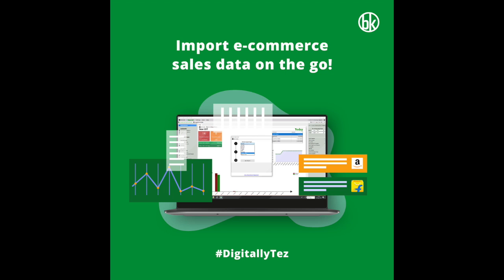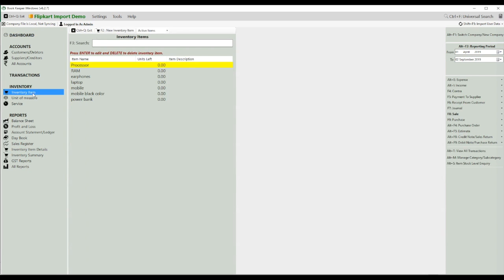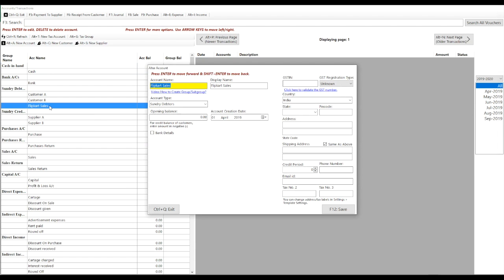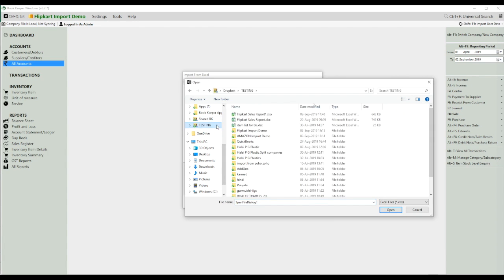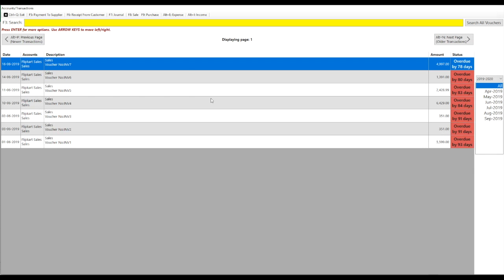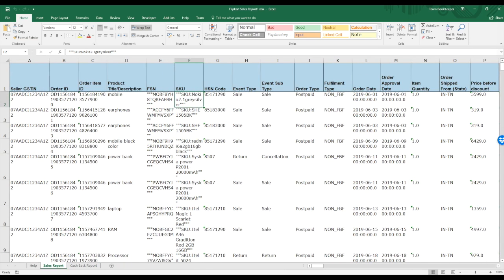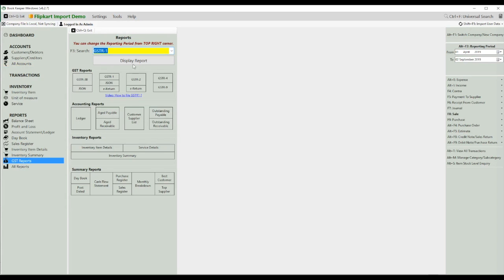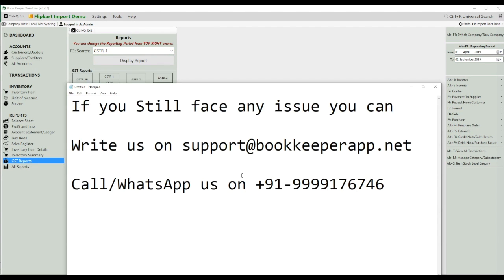Import Flipkart Sales | eCommerce Integration | Book Keeper Flipkart | POS | Accounting Software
Import Flipkart Sales | eCommerce Integration  | Book Keeper Flipkart | POS | Accounting Software | GST Filing

How to export the data from Flipkart:
a. Create new report, Tax reports, Sales Report,  Select custom dates.
b. There you can get the sale report.
c. It will come as CSV format.